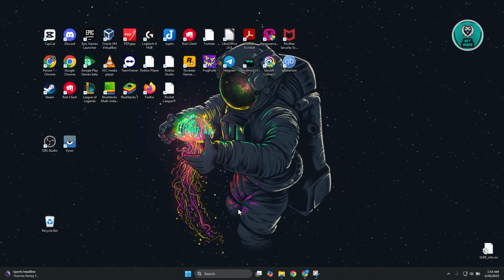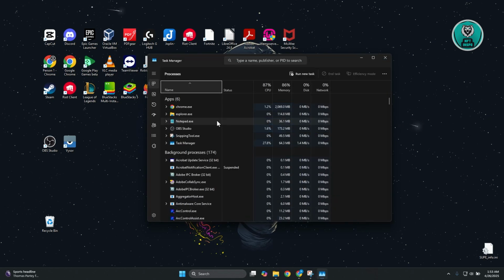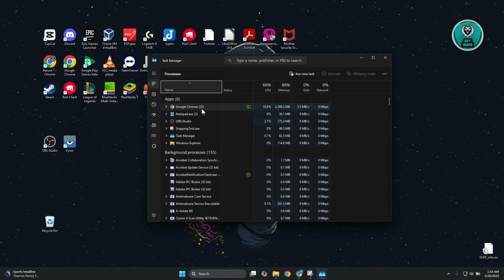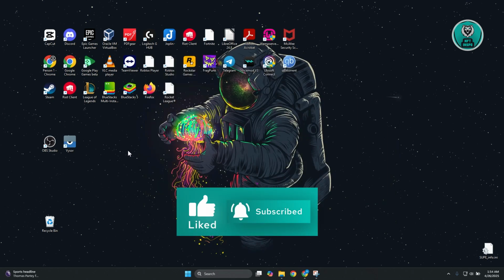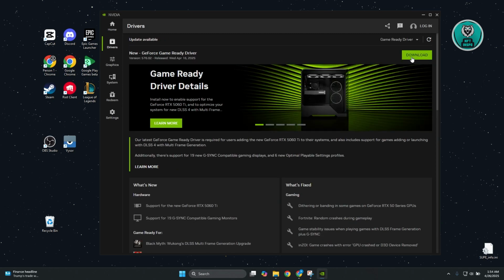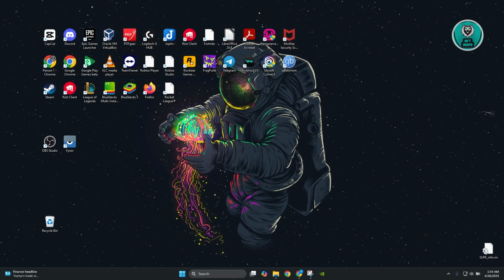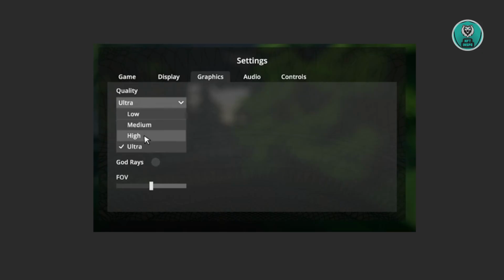How To Fix Lag & Stutter in Schedule 1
If you want to be able to fix lag and stutter problems in Schedule 1, then this video will be perfect for you!